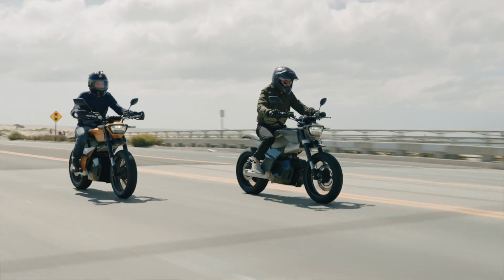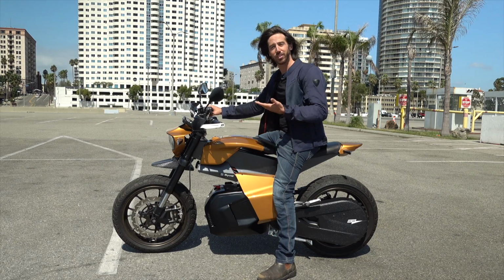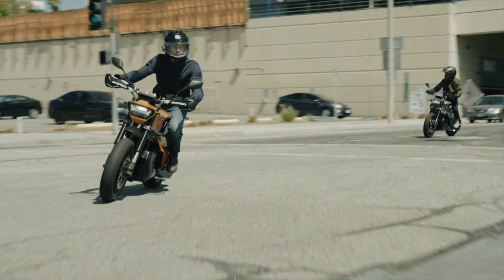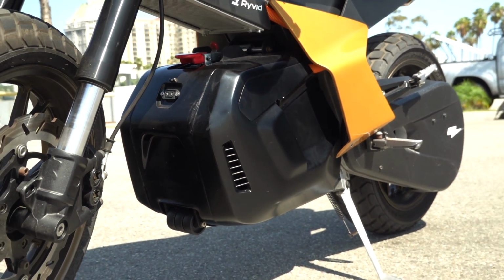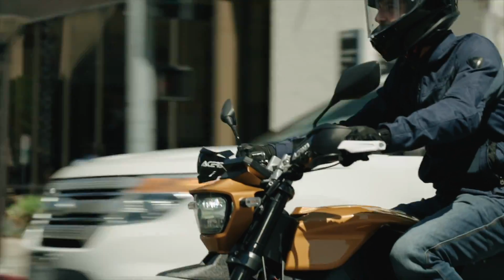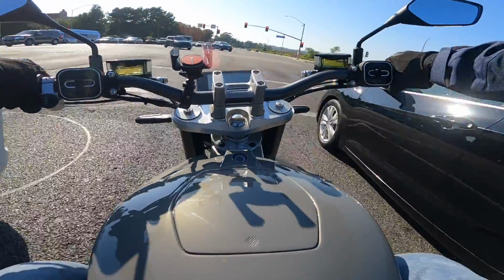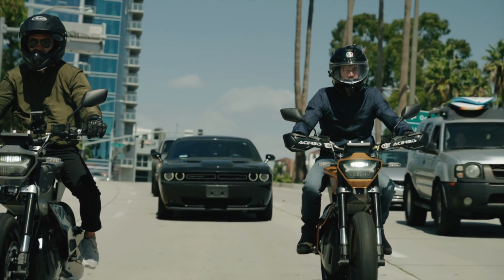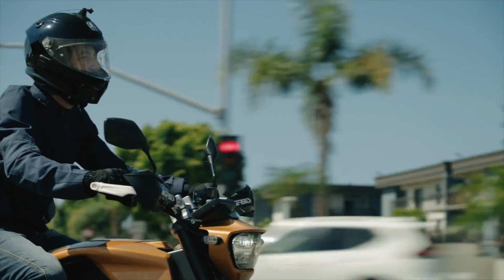Ryvid Anthem First Ride: Budget Electric Motorcycle Joy-ride!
The Ryvid Anthem is one of the most innovative new electric motorcycles that is about to hit the market, and it rides as good as it looks! To learn more, read my full write-up on Electrek

🎥 My filming gear:
Invisible selfie stick camera
Chest mounted camera
Handlebar phone holder